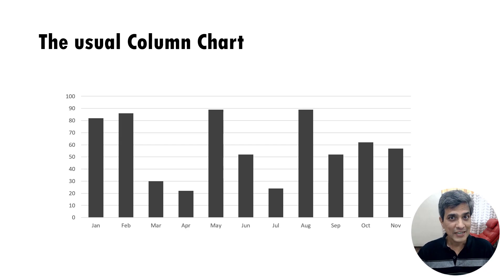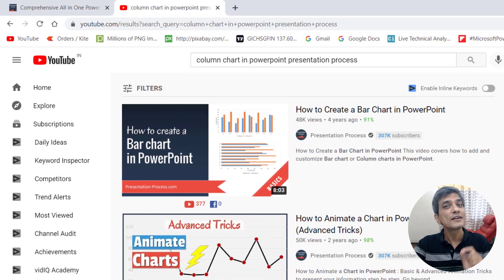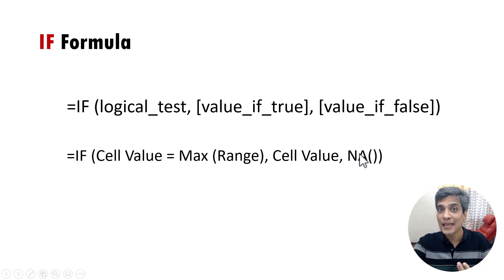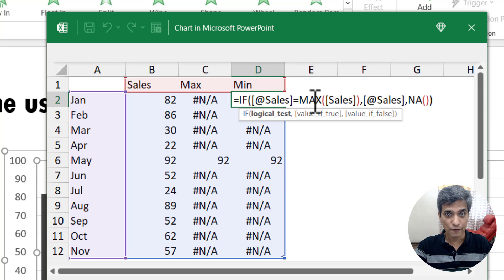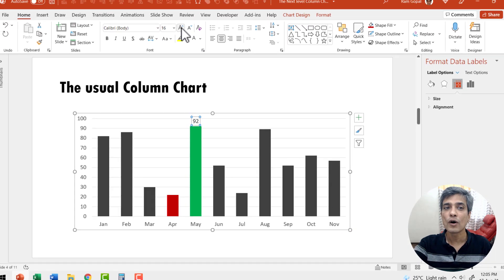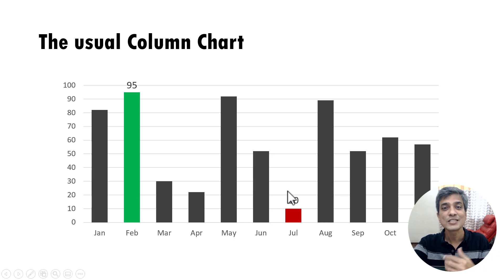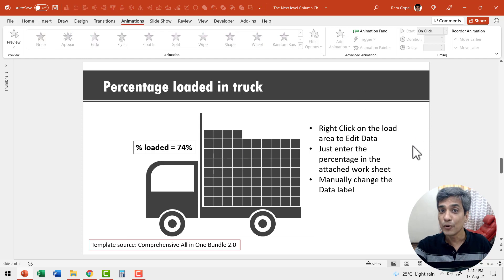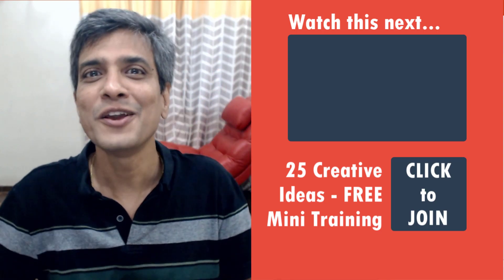Auto-updating PowerPoint Bar Charts to Amaze Your Audience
Find out how to create Auto-updating PowerPoint Bar Charts to Amaze your audience. The reporting charts auto-update on changing the data by using formulas like in Excel. Save time and add more insights by using such charts in PowerPoint.

Contents of this video:
00:00 Preview of Smart Charts
02:17 Add Formula for Max Value
04:47 Add Formula for Min Value
06:00 Set Colors for Values
06:10 Correct Chart Display
06:40 Add Data Labels
07:40 Add Chart Animation
08:30 Examples of Creative PPT Charts